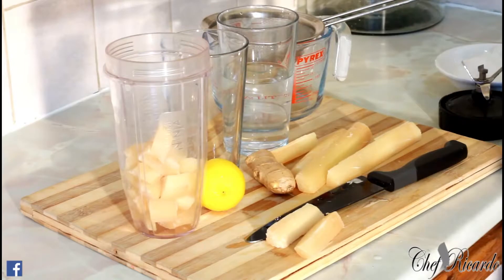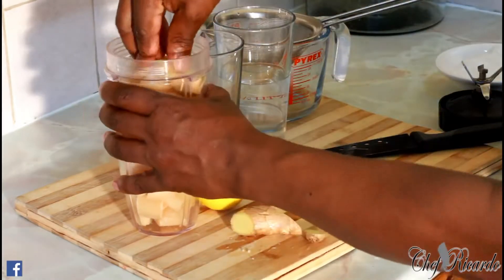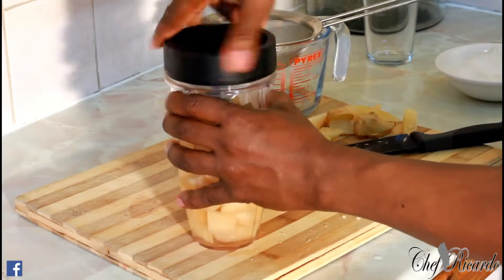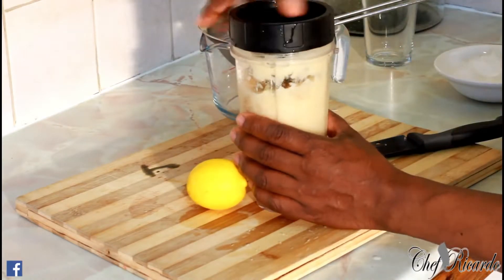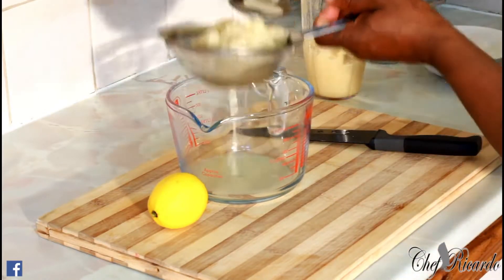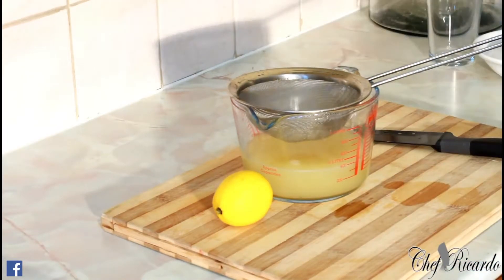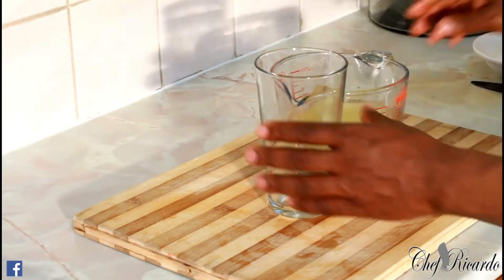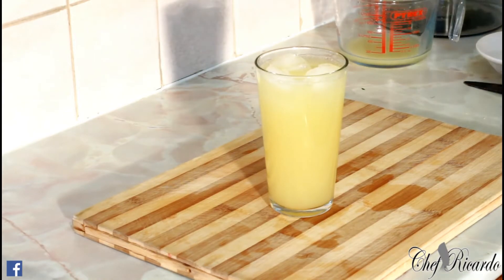Jamaican Sugar Cane Juice Recipe in English by Chef Richard